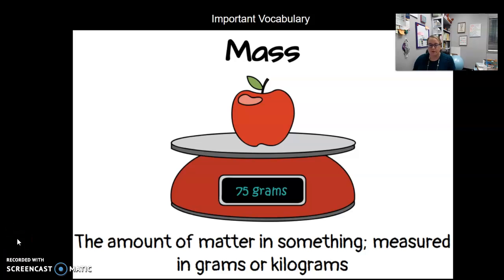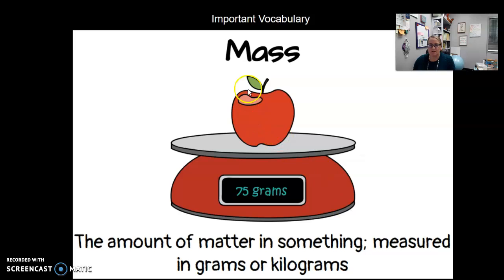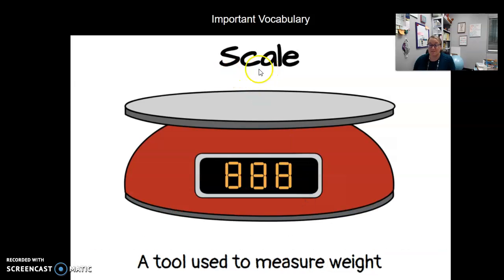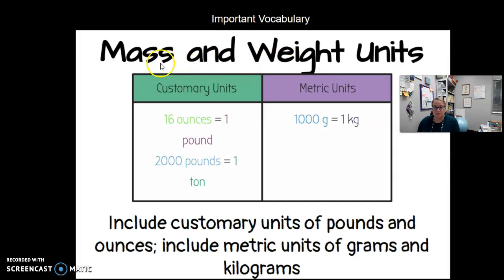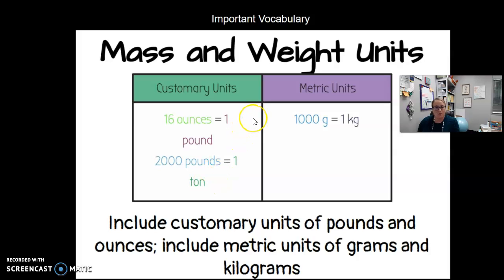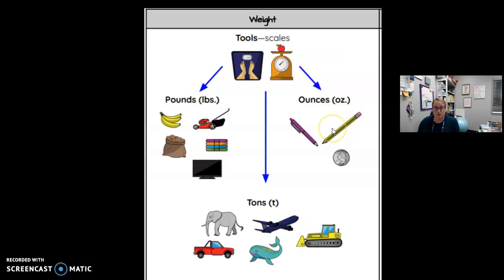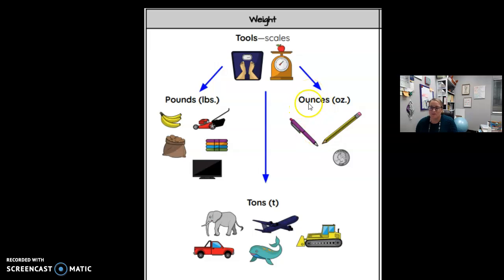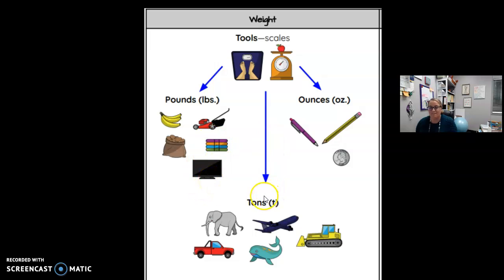3rd 4/21 vocab